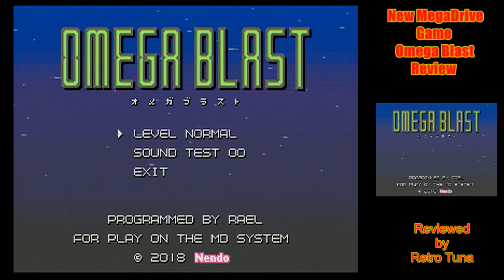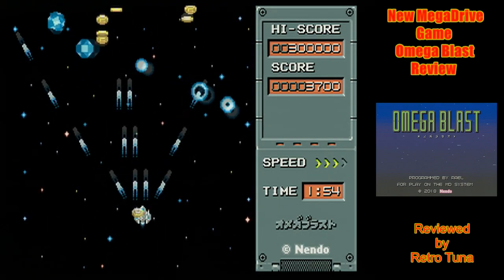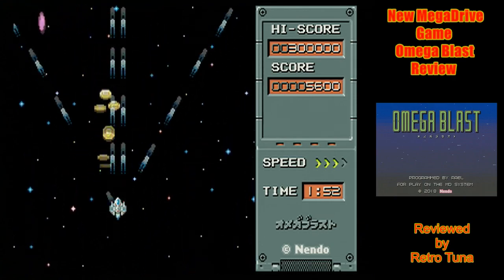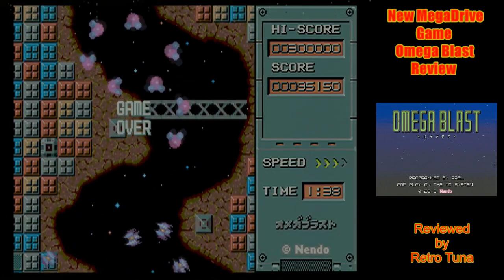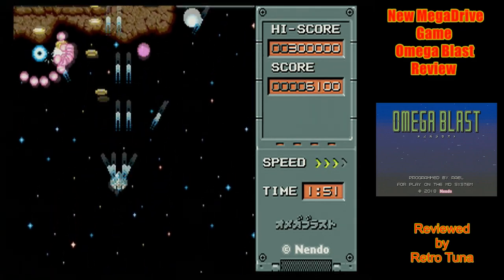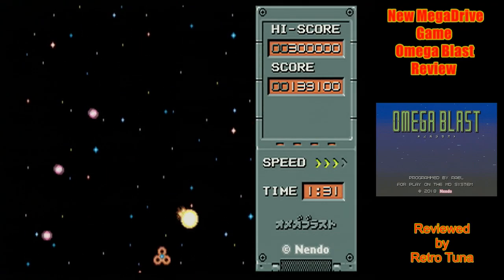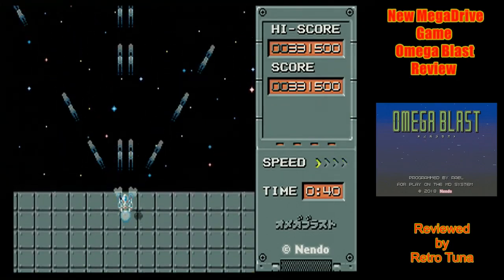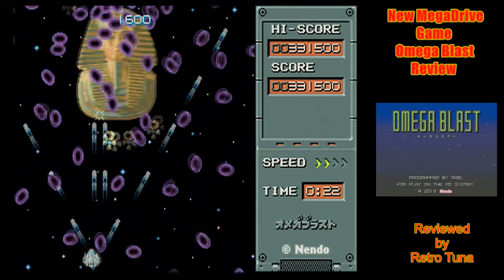Omega Blast New MegaDrive Game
Very nice little caravan game for the MegaDrive by Nando and its free just go here and down load it and put it on a Everdrive or play it in an emulator.
with addictive game play nice graphics and crazy fast bullets high score runs are fun to do get a bit of friendly competition on this with a friend and you could be playing it for hours.

Pick it up its great and free